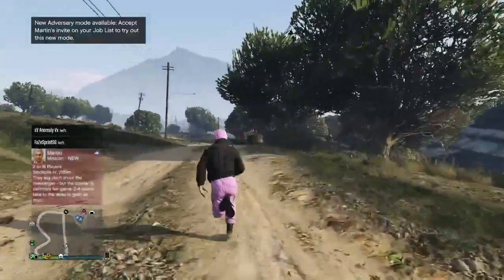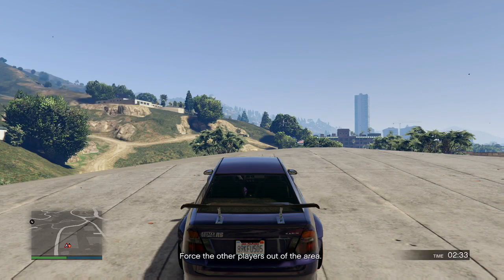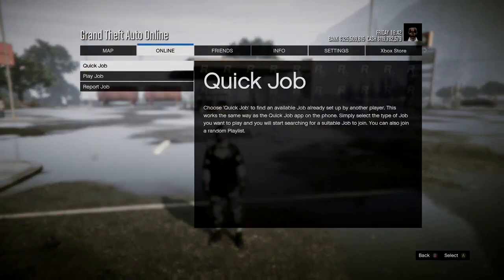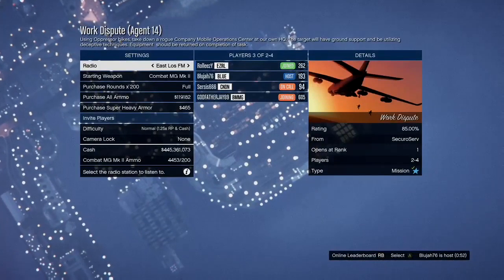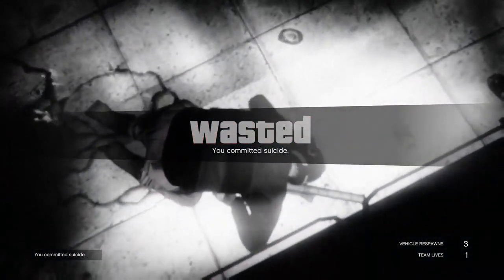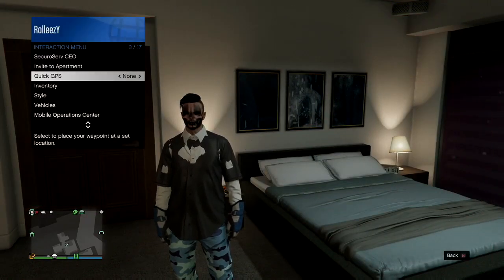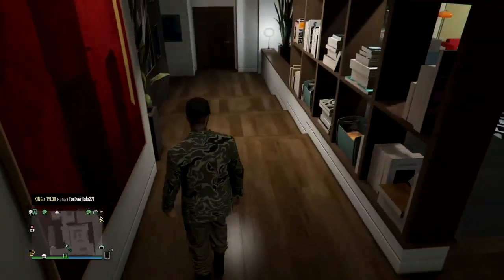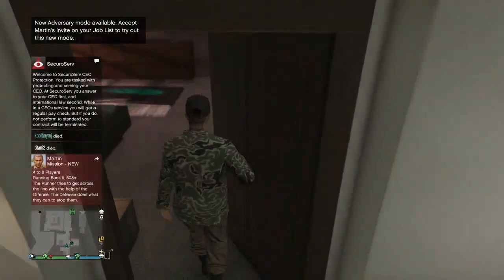*RED JOGGERS!*NEW METHOD*OBTAIN ALL COLORED JOGGERS IN GTA 5 ONLINE*CLOTHING GLITCH*INVISIBLE ANKLES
WHATS GOOD GAMERS! WELCOME BACK TO ANOTHER BRAND NEW ROLLEEZY VIDEO. IN THIS VIDEO, I WILL BE SHOWING YOU STEP BY STEP HOW TO OBTAIN ALL THE DIFFERENT RARE COLORED JOGGERS USING THE ADVERSARY MODE GLITCH IN GTA 5 ONLINE. THE GLITCH IS SUPER SIMPLE AND ONLY REQUIRES 1 FRIEND AT LEAST TO HELP YOU OUT. PROBABLY THE MOST SOUGHT AFTER PEICE OF CLOTHING IN GTA 5 ONLINE ARE THE RARE COLORED JOGGERS USING THIS CLASSIC CLOTHING GLITCH THAT HAS BEEN ALTERED THROUGH OUT THE YEARS. THE NEW METHOD TO OBTAIN THE RED JOGGERS HAS ALSO BEEN RELEASED AND SHOWN IN THIS VIDEO.

QUESTIONS?? REQUESTS?!?

WORKING MONEY GLITCHES

*MY MOST IMPORTANT & BEST VIDEOS TO WATCH*